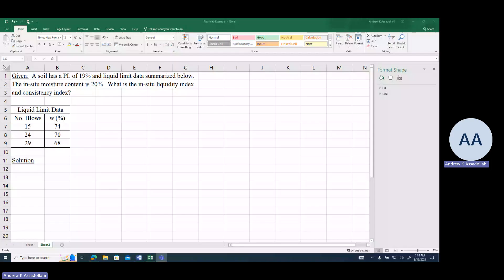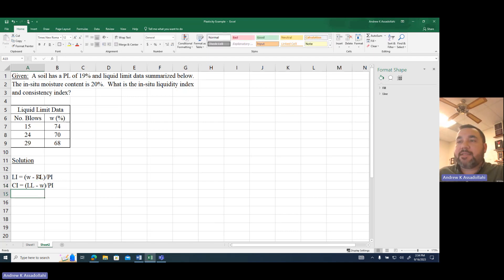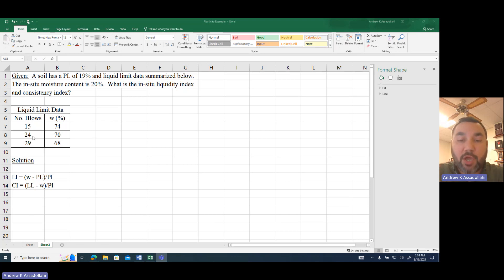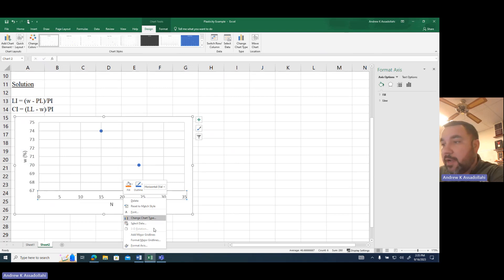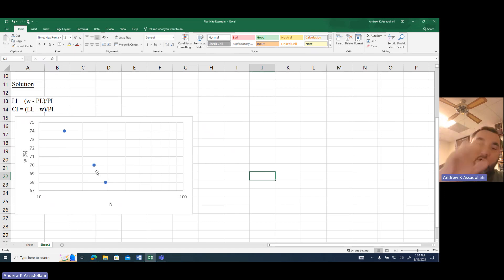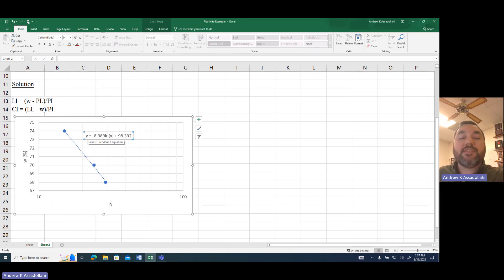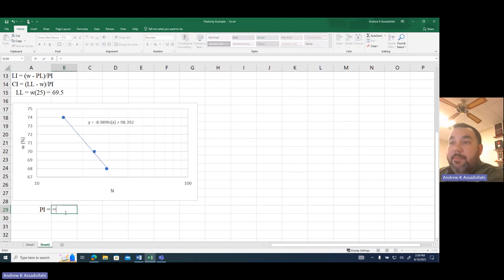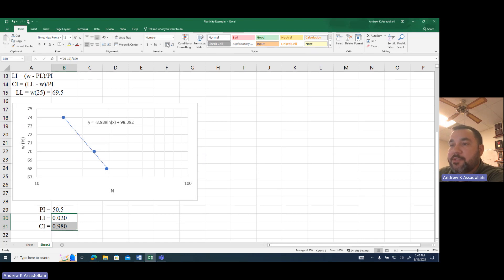Soil Mechanics Plasticity Example 2: Liquid Limit, Liquidity Index, Consistency Index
In this video, we explore an example of computing the liquid limit of a soil from data and using it to compute the soil's liquidity index and consistency index.